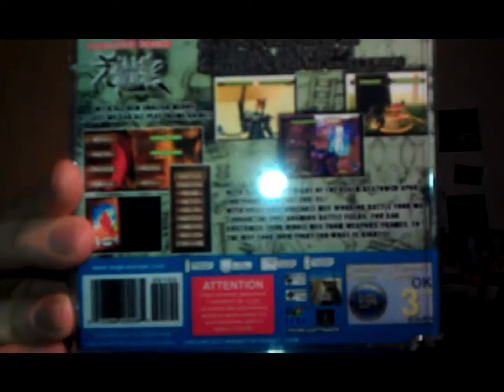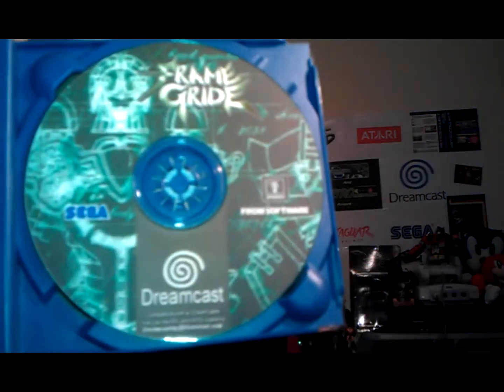Just a little update!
Hi everyone! I'm back with another quick update... I've failed to capture Frame Gride and D2 so far and wanted to aplogise and talk about a few things in general. A proper April update should be up next week and HOPEFULLY... this time next week Frame Gride and D2 will be well on the way as I have purchased a different capture device since I recorded this video. Anyway enjoy!

Please leave your feedback, requests, comments or suggestions in the Comment section below. I appreciate any that I receive